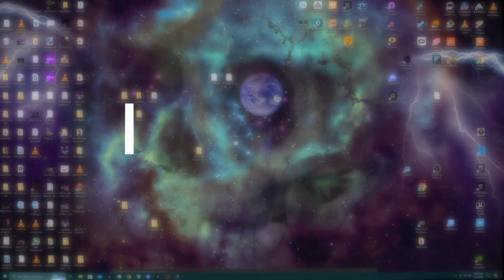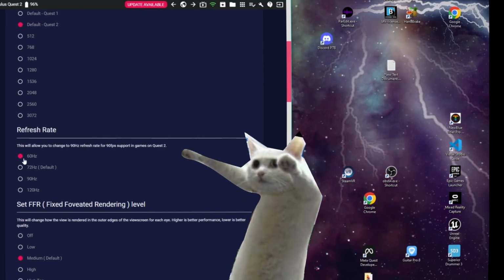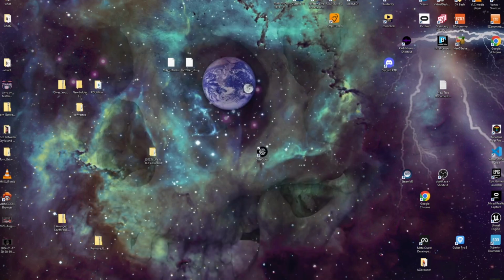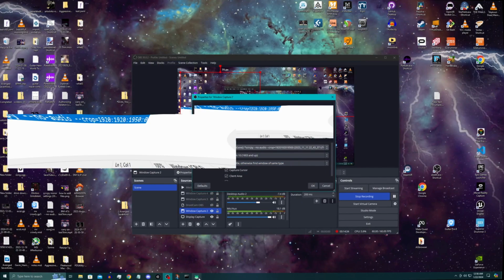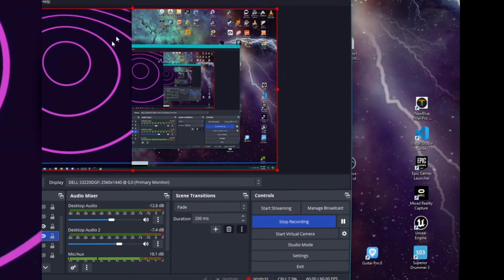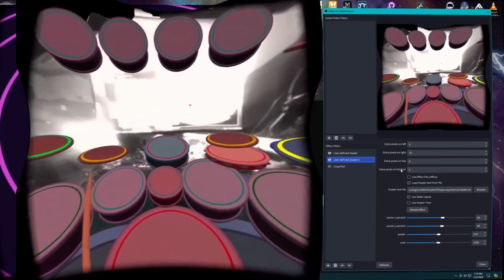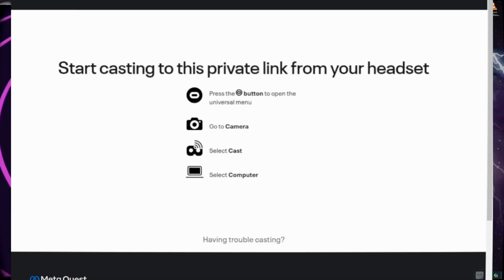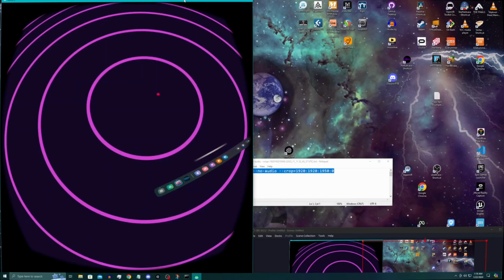How to record passthrough on quest.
Other channels explain this too well so i had to explain the best way to do it but explained horribly (btw sneak peak at content on the way at the end of the video)

For shaders read the Git instructions and if you happen to find better settings than whipped together please comment them and let me know. Im sure somebody could do better even though I have it almost perfect.

if you like my videos and want to see more. hitting that like button helps a lot.